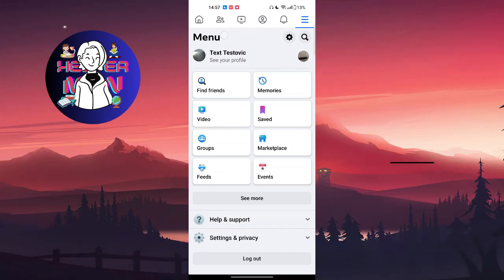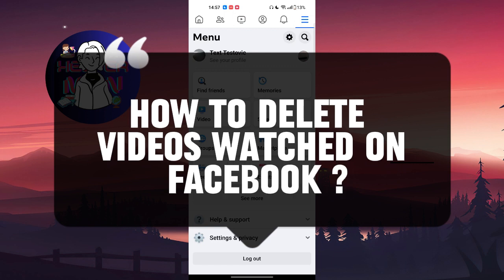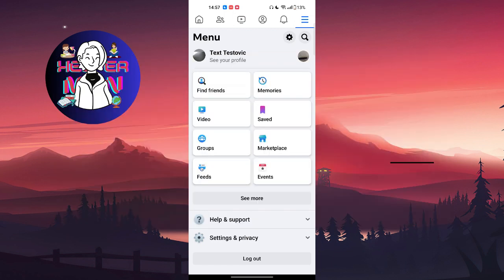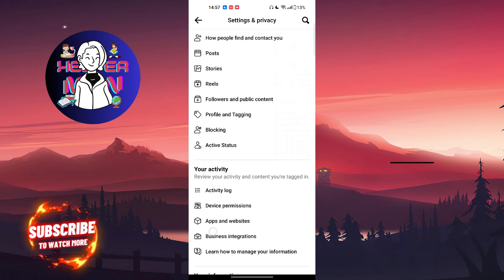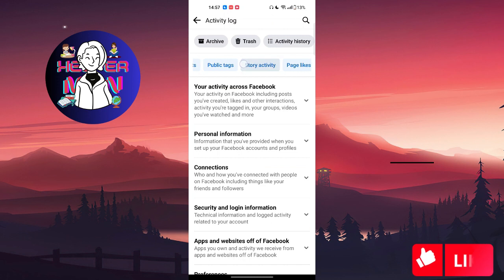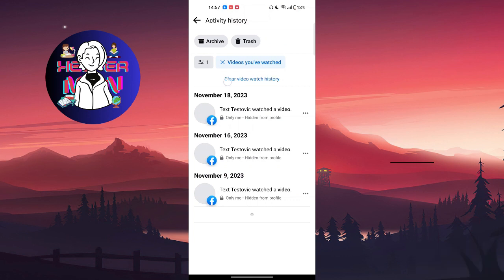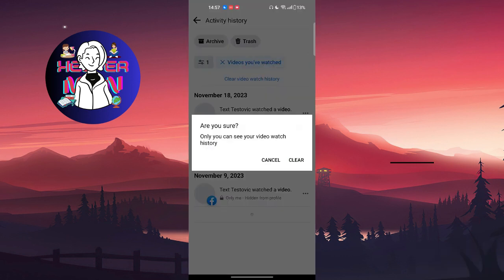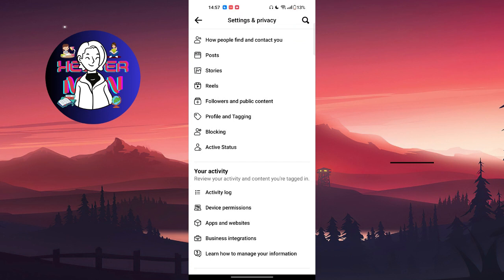How To Delete Videos Watched On Facebook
This video name is: How To Delete Videos Watched On Facebook